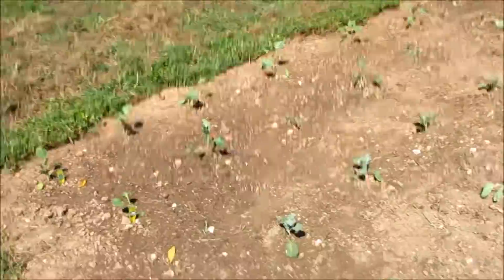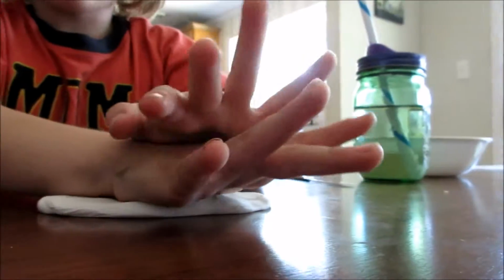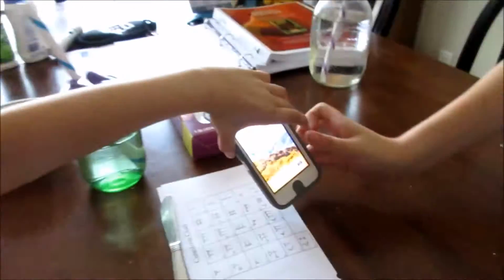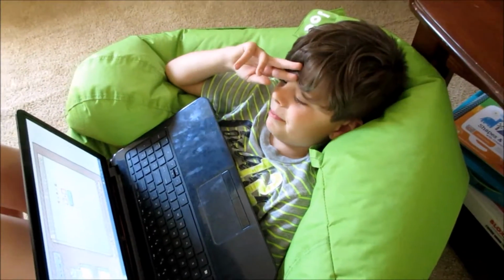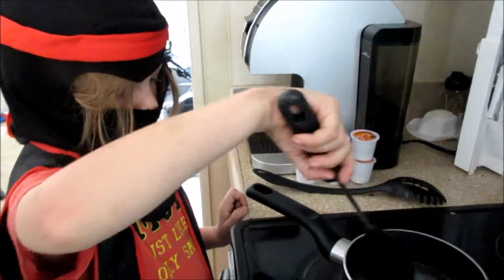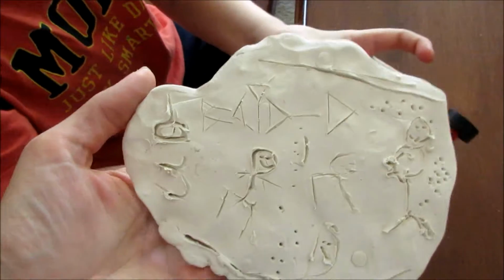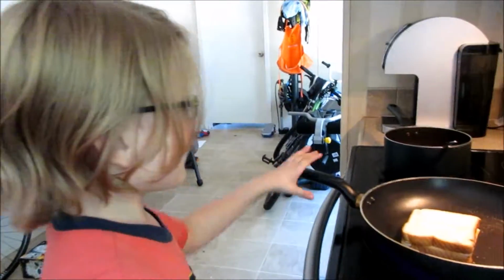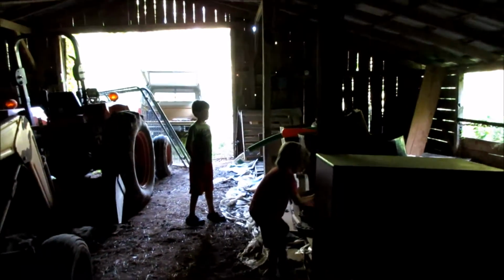Yellow Jackets Attack | Family Vlog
Hi everyone and welcome to As They Grow Up!  We try to post family vlogs (including homeschool products and ideas) at least 5 days a week.  We have four children, but chances are you won't see our older ones in the videos that much.  The kids ages are Keanu (24), Angelica (21), Davis (9), and Luke (5).

We are pretty excited that our oldest daughter will be getting married very soon. We are currently planning her bridal shower and within the blink of an eye, the wedding day will be here.

We hope you will join us on this journey we call life. As a family we focus on learning, serving, loving and of course family time.  We love outdoor adventures and try to go on those as much as possible.

We look forward to getting to know everyone!